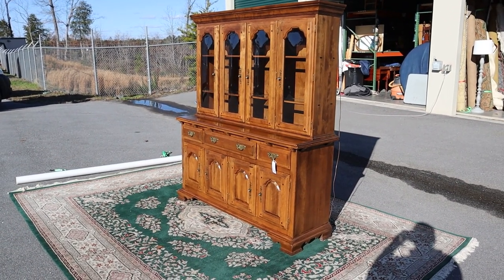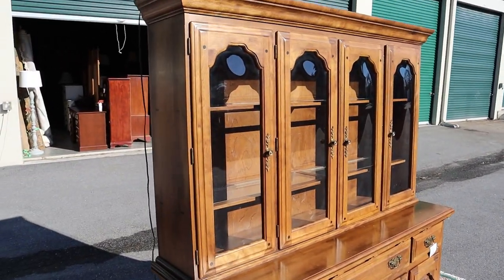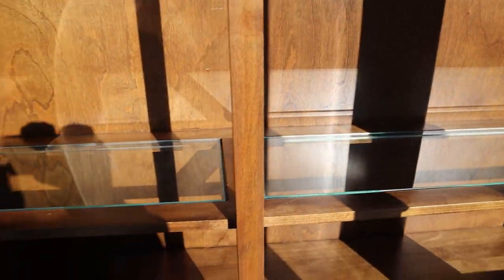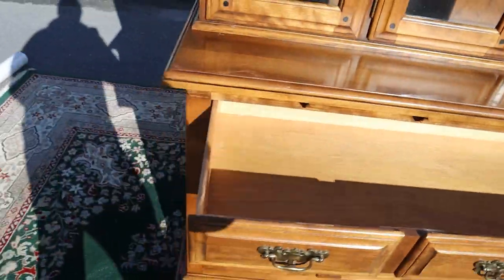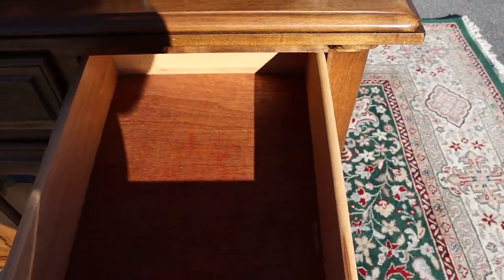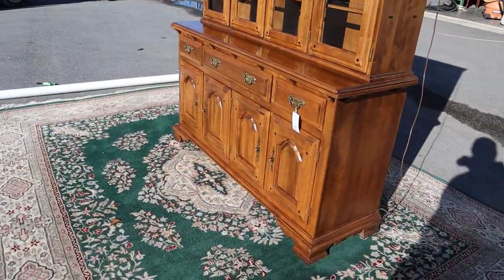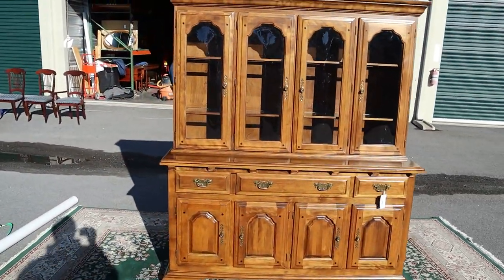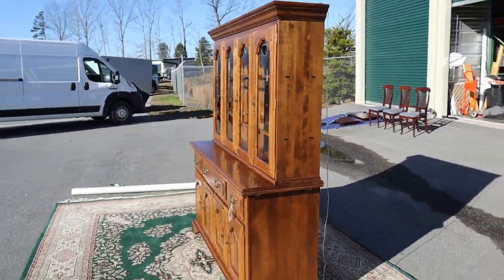Cherry China Cabinet by Temple Stuart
Dimensions: 64" wide x 20" deep x 75 1/2" tall

CRAZE Furniture and Antiques presents an extremely nice cherry china cabinet by Temple Stuart. The two upper middle and side cabinets have beautiful glass doors that open op to reveal stationary shelves. The bottom portion has one long drawer and one short drawer. Both are dovetailed and move nicely. Under the drawers there are two cabinets with one stationary shelf. Be sure to watch our walk around video for more details.